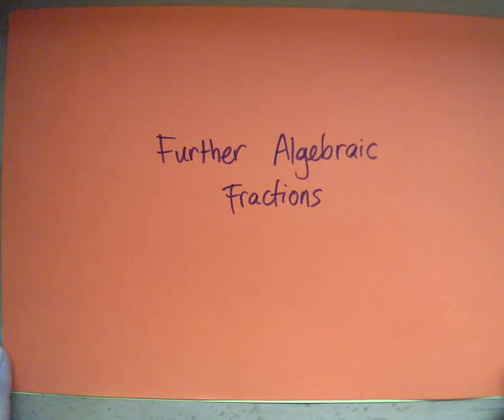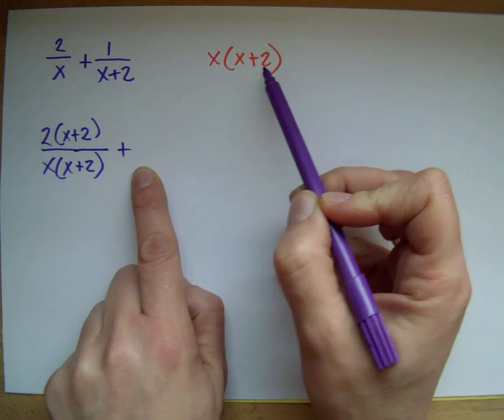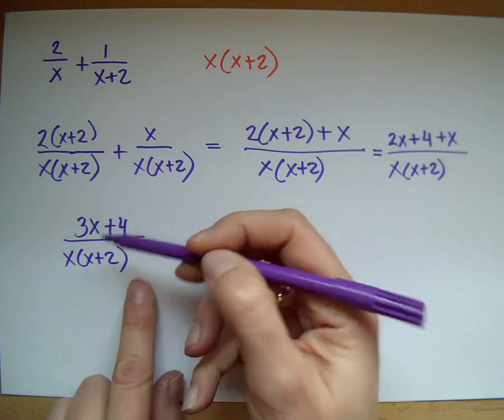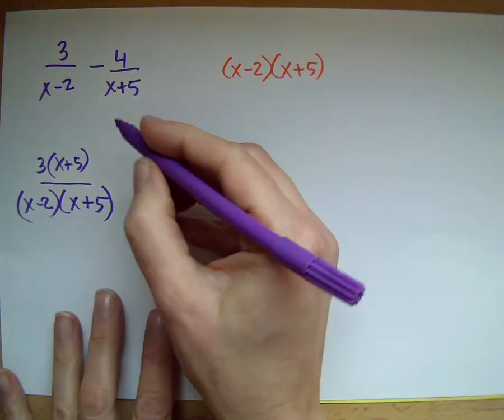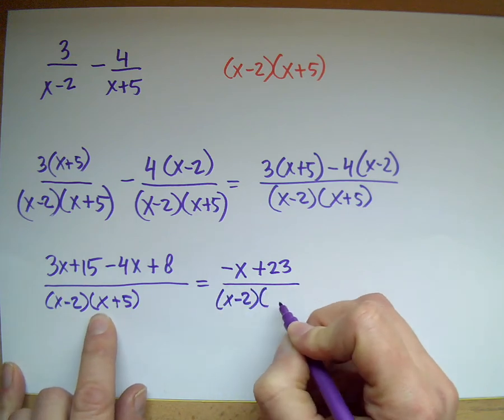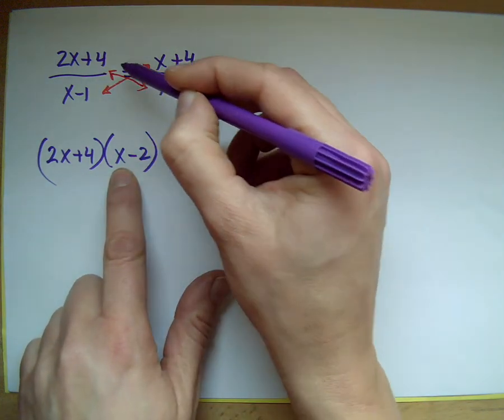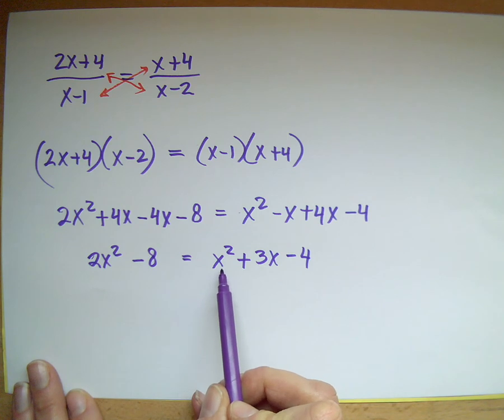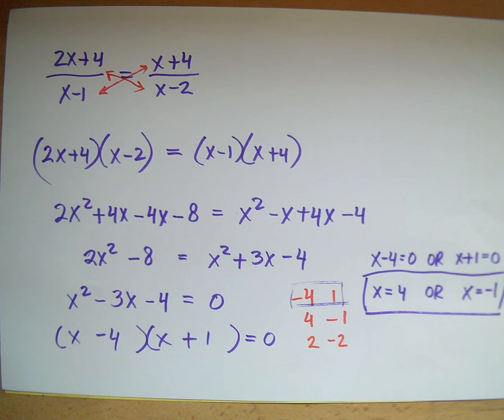8.7 Further Algebraic Fractions